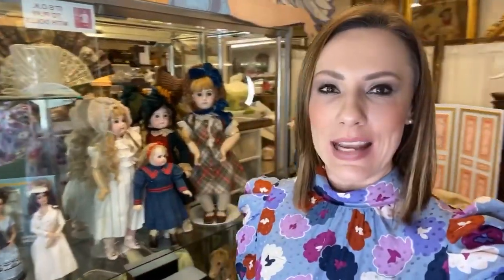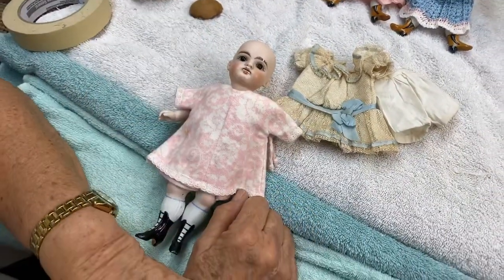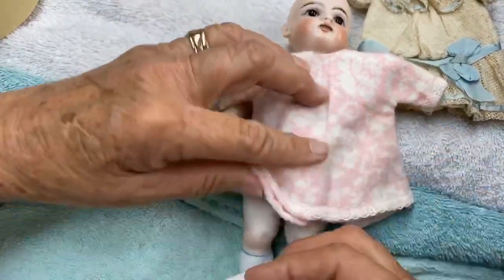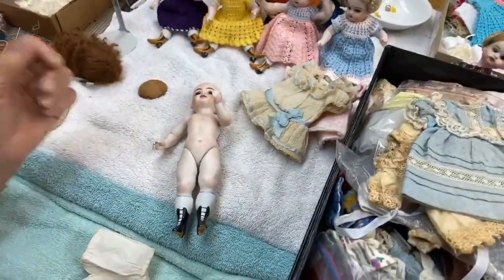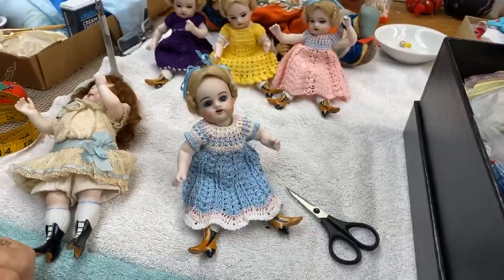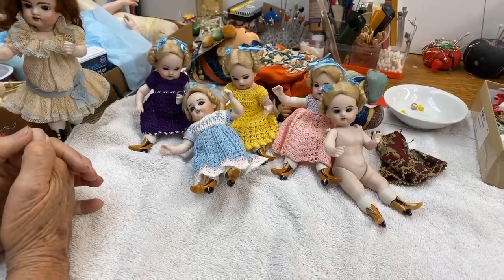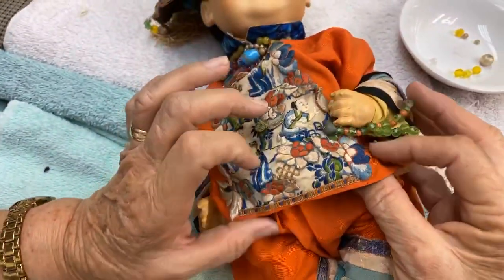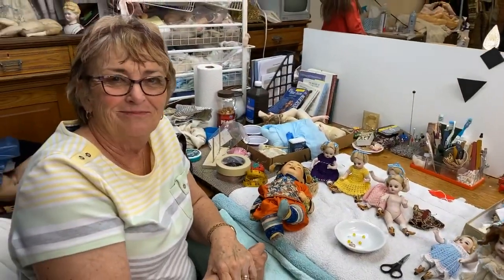Doll TV: Dressing the Antique Kestner Wrestler and Rare Asian Baby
Tune in for Doll TV! In this episode, Linda dresses the Antique Kestner Wrestler that we saw last week in our videos PLUS take a peek at the new artist wrestlers we just got in stock at our shop! The last thing we look at is a DARLING Kestner Asian Baby in his original costume. Tune in and share the fun! You can shop the Wrestler dolls in the VDC Gift Shop on full payment and FLEX pay of four payments. Link to Gift Shop